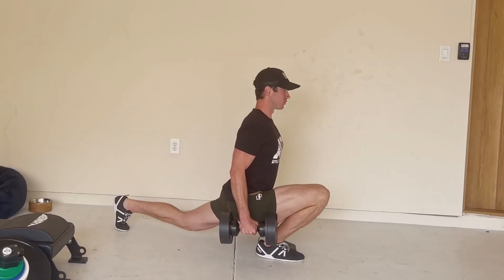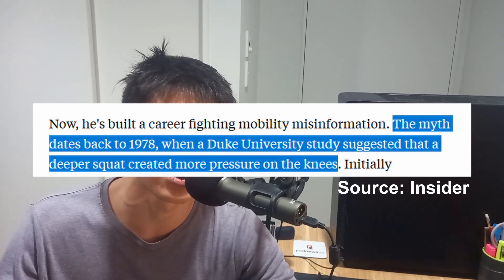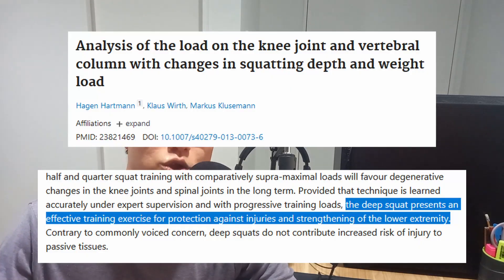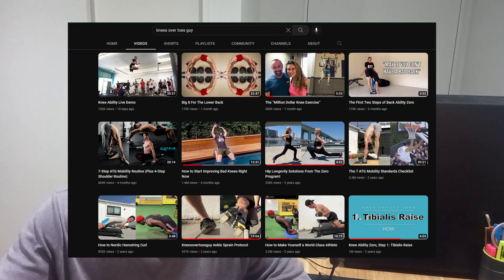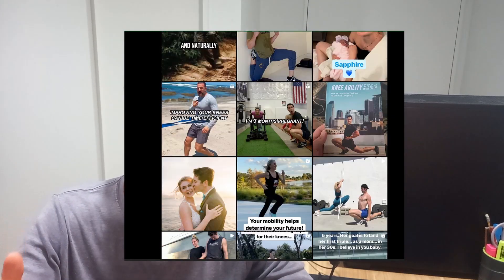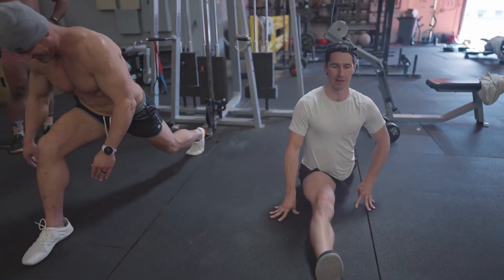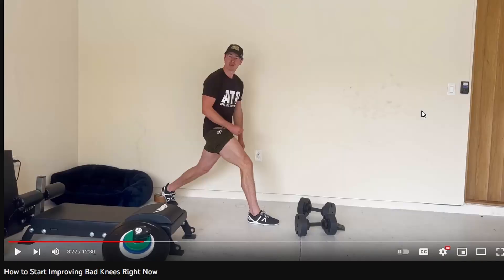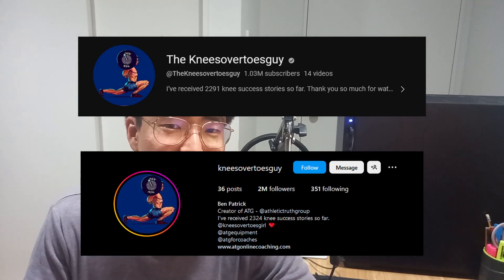Origin of the Knees Overs Toes Guy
Ben Patrick, better known as "the Knees Over Toes Guy," is a trainer who specialises in knee bulletproofing. My 10-year-old knee injury got so much better following his content. I think his content can be of help to many others so I wanted to share my experience!

This is taken from my podcast "Everything Goes!"